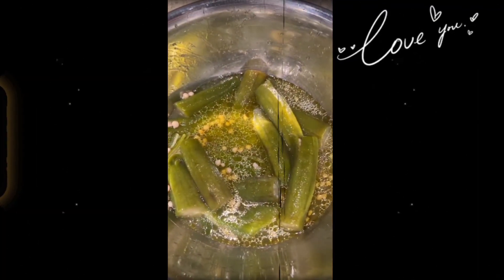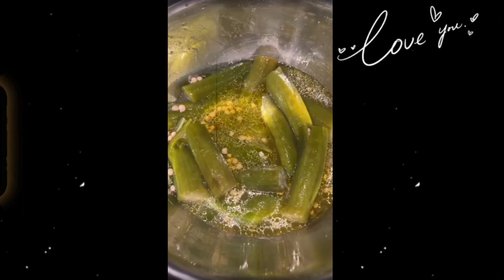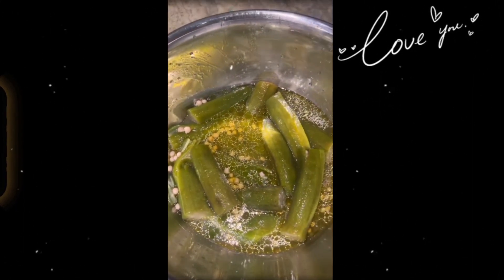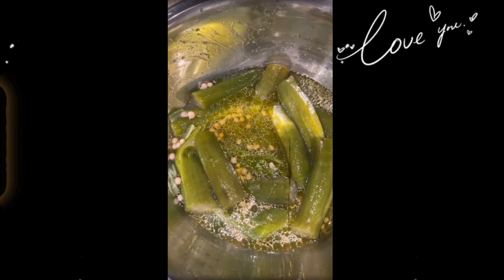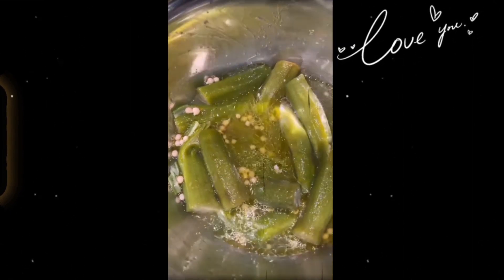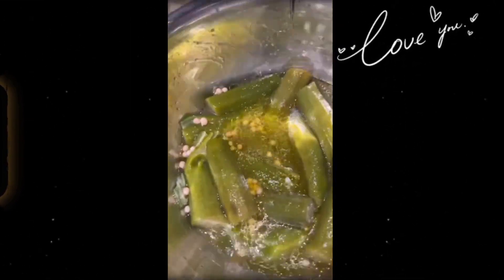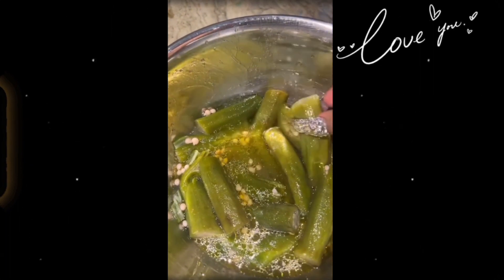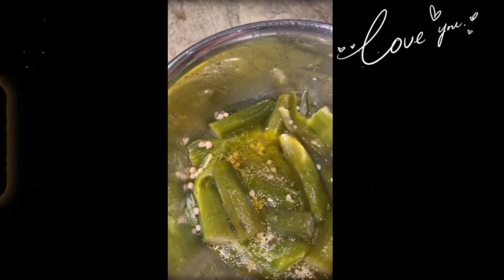Cardi b Shows She Can Be a Messy Eater When Eating Okro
Cardi b and Okro
messy eating